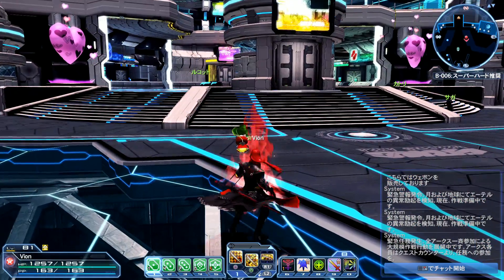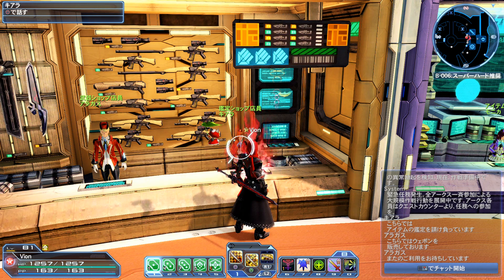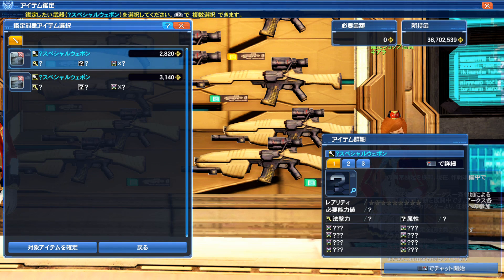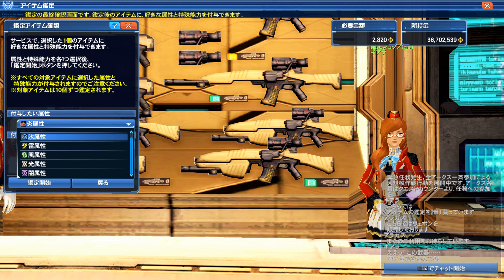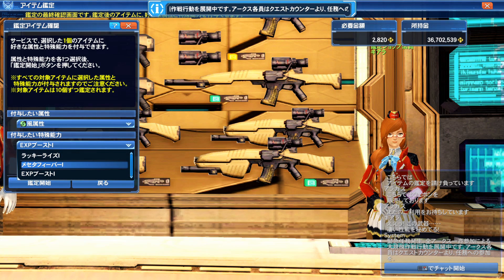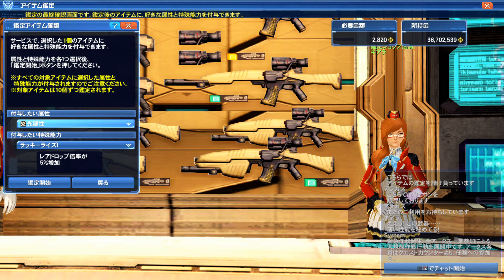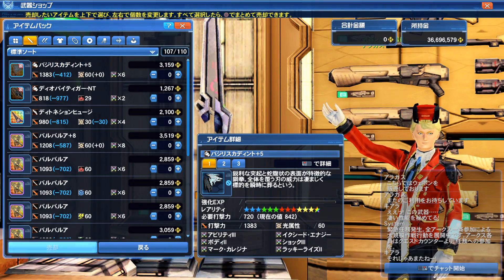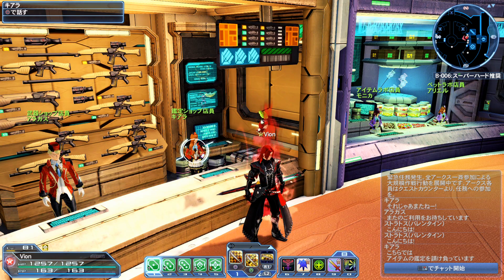Phantasy Star Online 2 IMPORTANT NPCS - Tekker & HOW TO IDENTIFY Items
Hey everyone!

For those just starting out in PSO2, I'd like to introduce you to the Tekker (Was also in original PSO).

The Tekker will identify your unknown items. You'll be able to select the element and special bonus on top of that.

The only bonuses you can actually choose on a weapon are:
1) The Element type

2) Bonus of either:
A) Rare I Drop rate+ 5(%7)
B) Mesta +5(10%) gained

C) EXP gained 5%(7%)

Identify vs High Grade Identify = Cost and chance to get better skills/higher stats.
Keep in mind all of this is subject to change with the Western release. Hope this helps.
Good luck on your tekker trips!

Code: R3DWOLFV

Stay up to date with the latest uploads and streams!